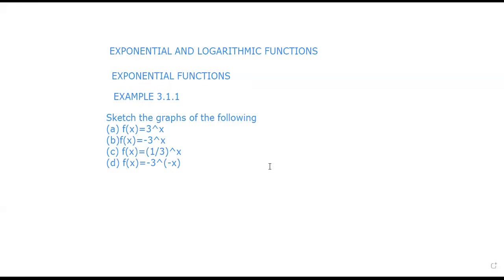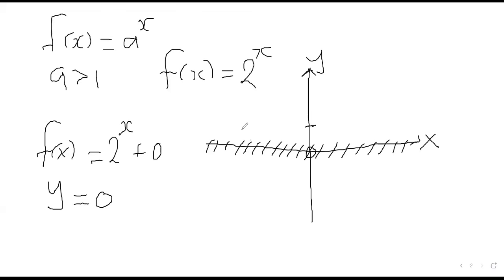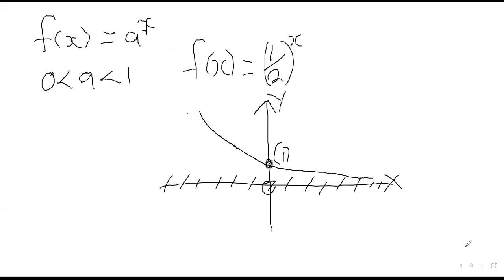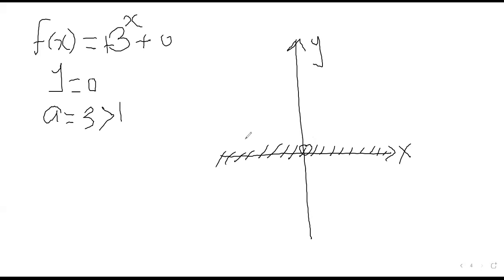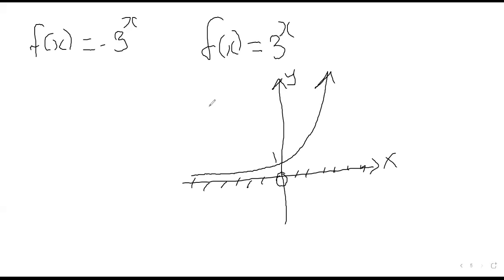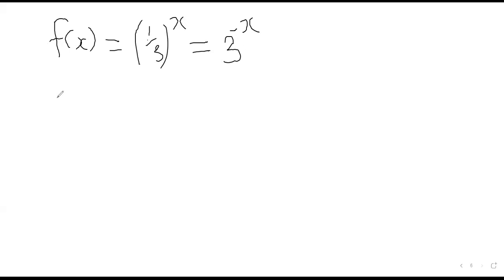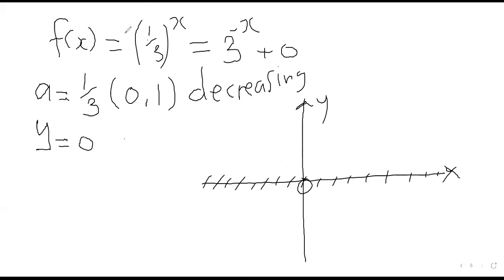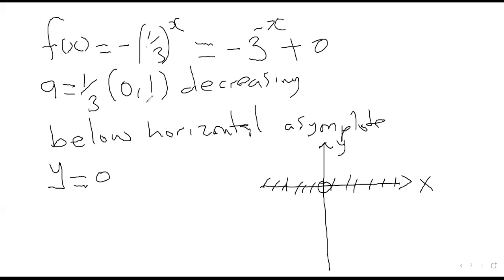EXPONENTIAL 1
EXPONENTIAL FUNCTIONS